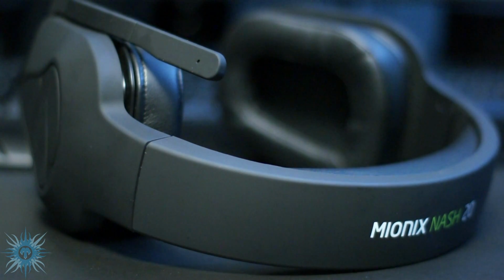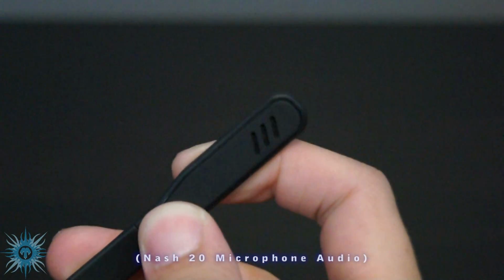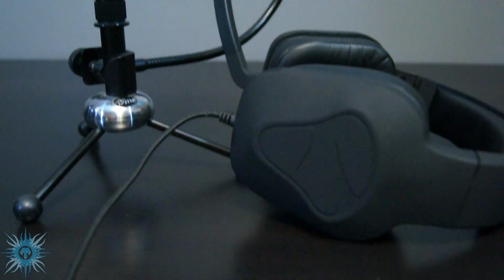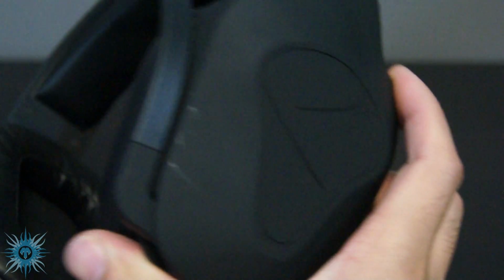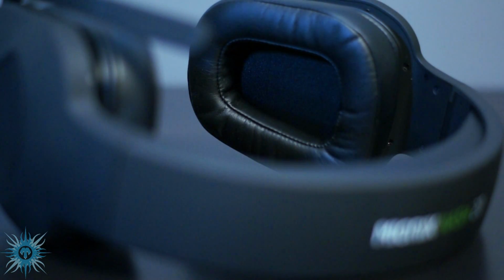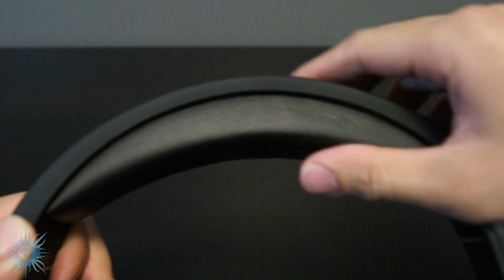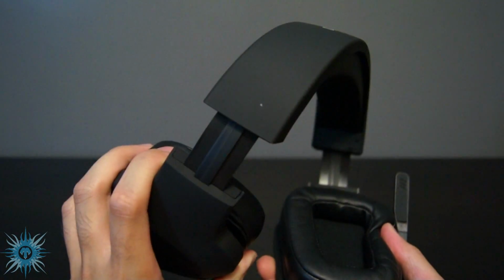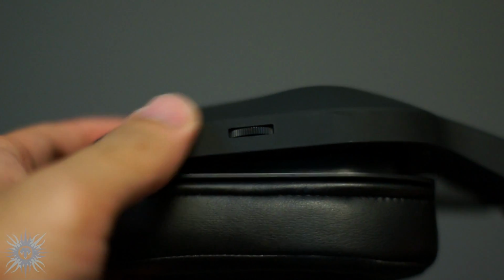Review & Mic Test: Mionix Nash 20 Gaming Headset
Full review and microphone test of the Mionix Nash 20 Gaming Headset.
PRICING AND AVAILABILITY (US)
The NASH 20 is a circumaural analog stereo gaming headset featuring fully adjustable ear cups and memory foam cushions.  The NASH 20 is developed with a semi closed back acoustic chamber which is optimized by Mionix using their in-house developed angled 50mm DACT drivers.

Ending music: Imagine Us by DJ Sullie